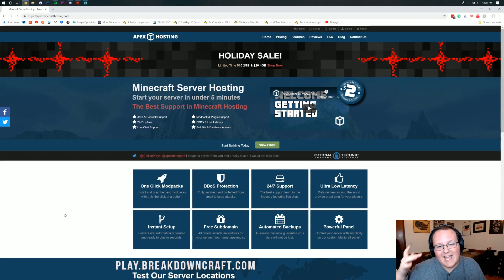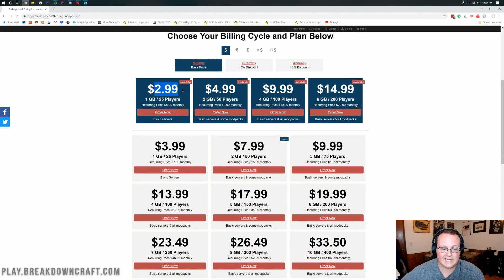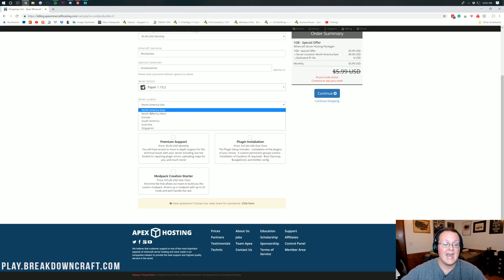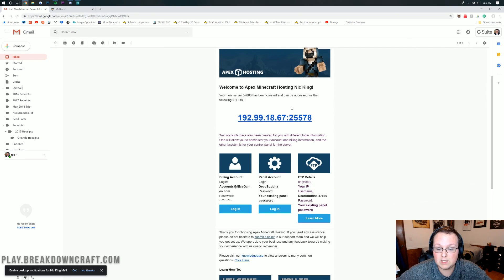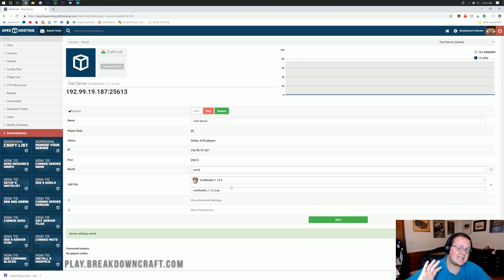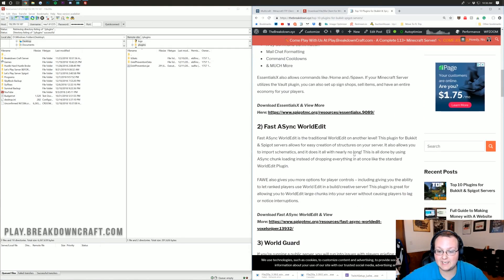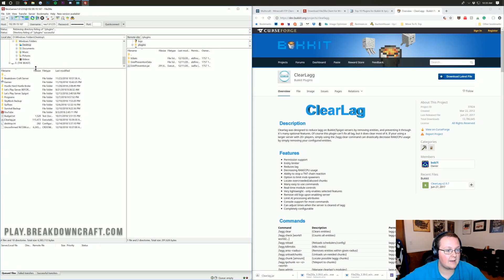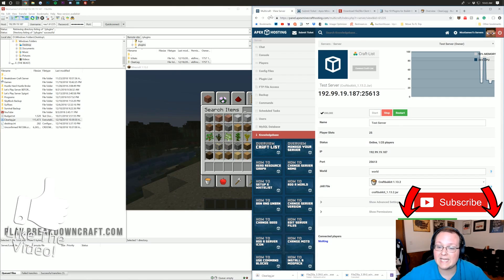How To Buy A Bukkit Minecraft Server & Add Plugins To It (Start A 24 Hour Bukkit Server!)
How can you buy a Bukkit/Paper Minecraft server and add plugins to it? Well, this video will show you just that! I go over exactly how to start a Bukkit server with Apex Minecraft Hosting that you will be able to run publicly, add plugins to, and do much, much more! This also shows you how to start a 24-hour Paper server as Apex has 1 click Paper installation!

About this video: So you want to start a 24-hour Bukkit server, but you don't know where to start. Well, this video goes through every step of starting a 24-hour Bukkit server. I even show you how to add plugins to a 24-hour Bukkit server. On top of that, we also go over how to start a 24-hour Paper server as Apex Minecraft Hosting has one-click Paper installation. Thus, let's jump right on into it.

For this video, we use Apex Minecraft Hosting as that is my number one server host. We use them to host our own network server actually. You can find the link for Apex Minecraft Hosting in the description above.

Now, let's talk about RAM. For a Bukkit server, with 10 plugins and 10 players, I would recommend 2GB of RAM. Keep upping that for every 20 players or plugins meaning a 40 players server with 20 plugins would need 6GB of RAM. If you go by this rule of thumb, you shouldn't have any RAM issues on your server.

After you have decided on your RAM, go ahead and pay for your server and login to the Multicraft control panel using the info that was emailed to you. Now, it's time to add plugins. Click 'FTP File Access' in the right-hand sidebar. Now, you need to go download FileZilla from the link above. Install it, and enter the information from Apex into FileZilla. Connect, and now you will be logged into the server.

From here, find the plugins folder. This is where you will drag and drop and plugins that you want to install. You can find a list of recommended Bukkit plugins in the description above. These will also work on Paper and Spigot servers. After you have dropped the plugins into your plugins folder, head back to Apex and restart the server. The plugins will install!

Congratulations! You now know how to buy a 24-hour Paper Minecraft server and install plugins on it. If you have any questions, please post them in the comment section down below, and be sure to give the video a thumbs up and subscribe to the channel if you haven't already. It really helps us out, and it means a ton!